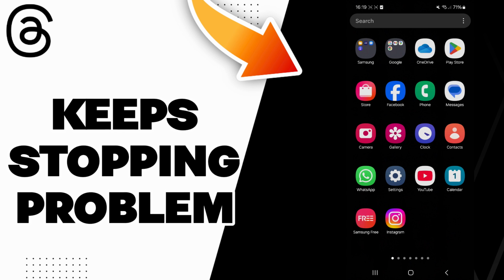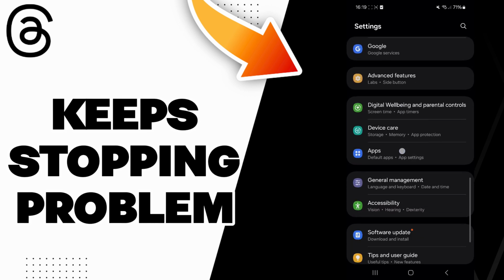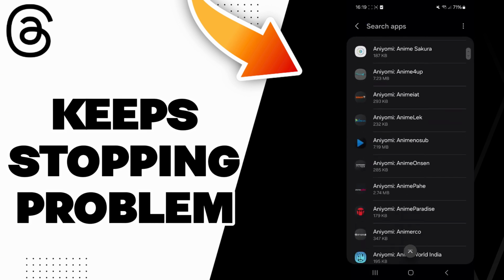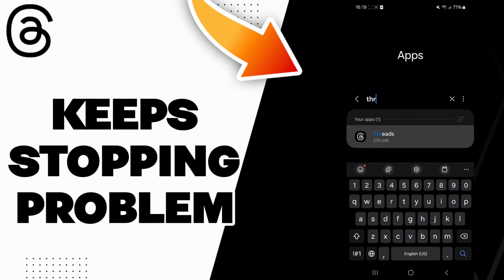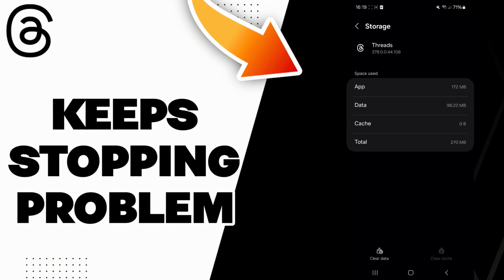How To Fix Threads Keeps Stopping Problem 2025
in this video we discuss :